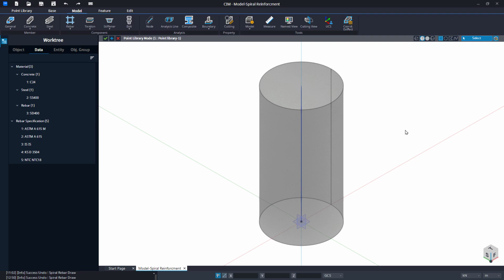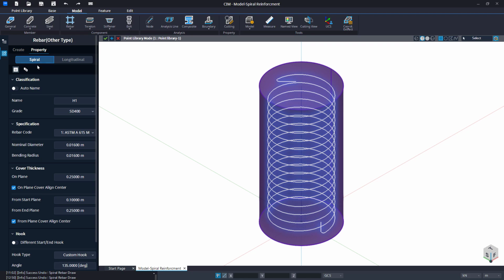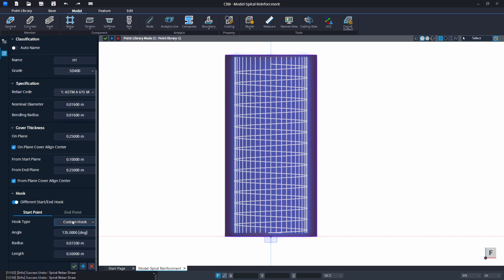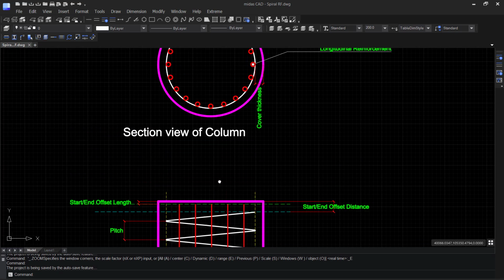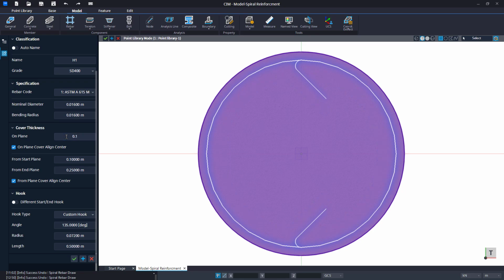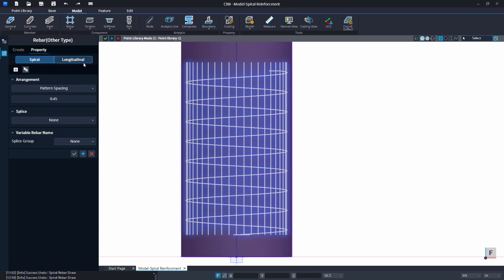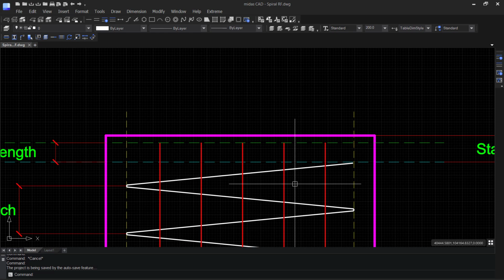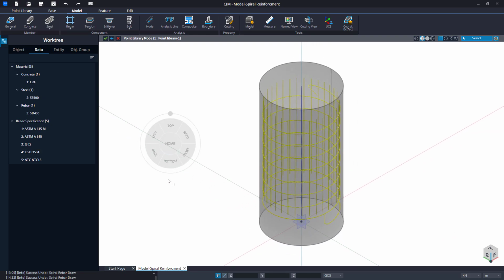[CIM] What are the properties of Spiral rebar and how to define them in CIM?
This video covers the properties of spiral rebar in CIM and how to define them effectively. Learn about pitch, number of turns, start and end positions, anchorage settings, and how to properly model spiral reinforcement in your bridge components.